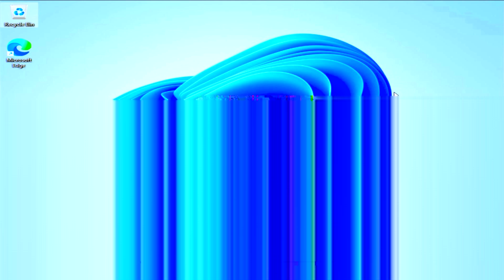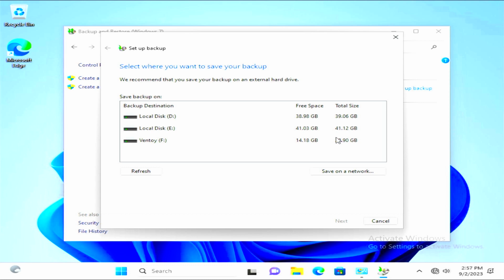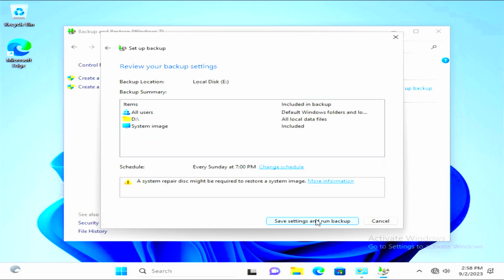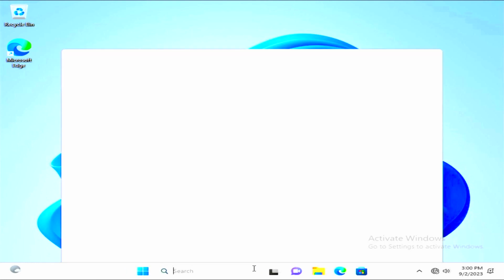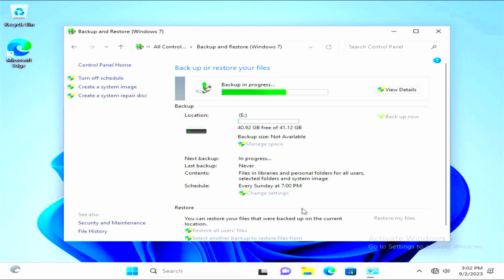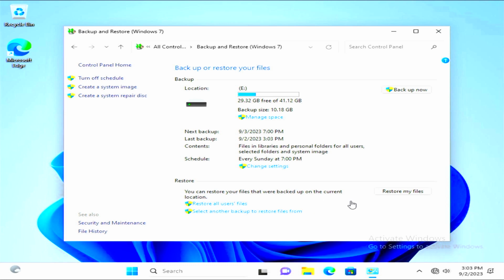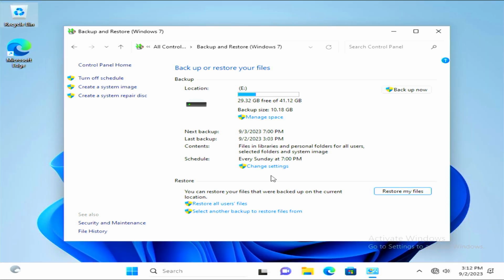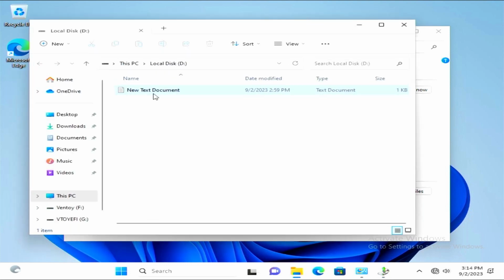Windows Backup And Restore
How To Get Backup and Restore Lost Files
How To keep Your File